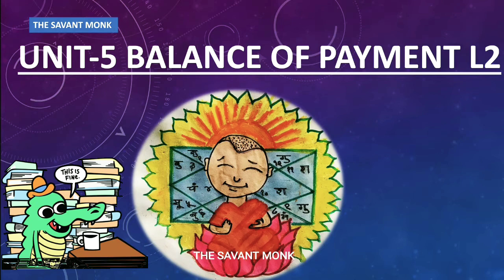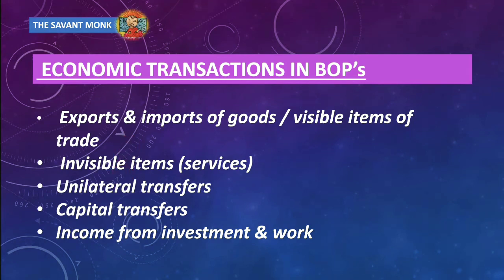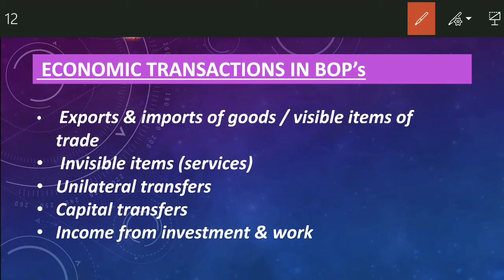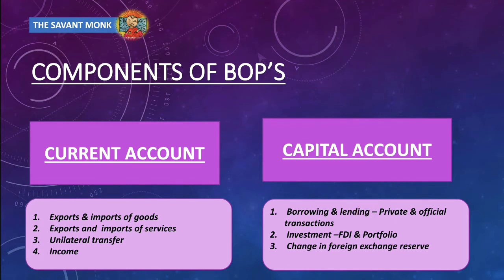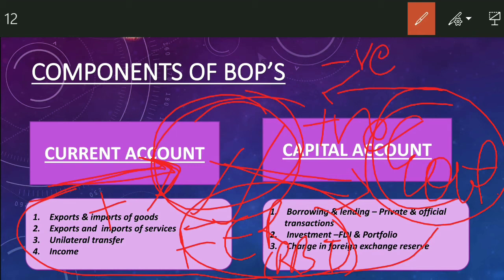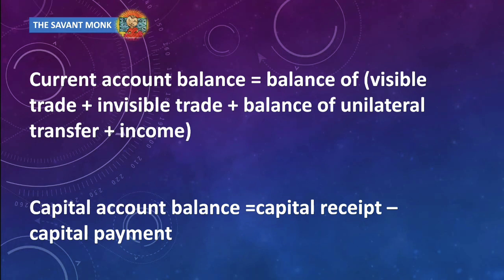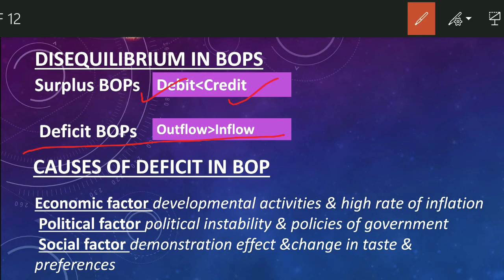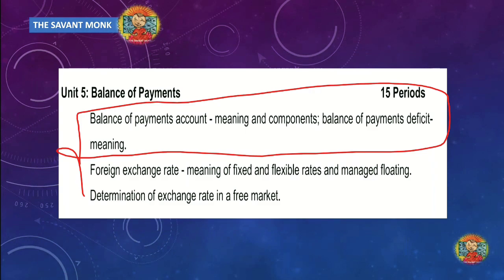5.2 Class12 Unit 5 , lecture 2 BALANCE OF PAYMENTS